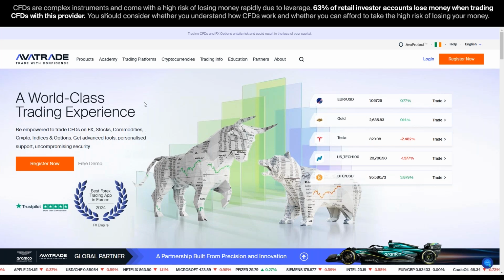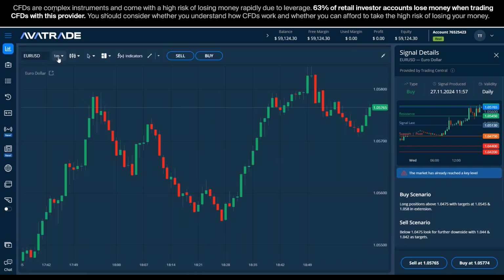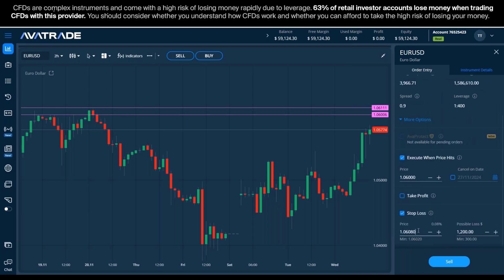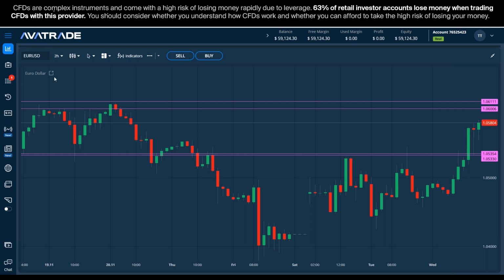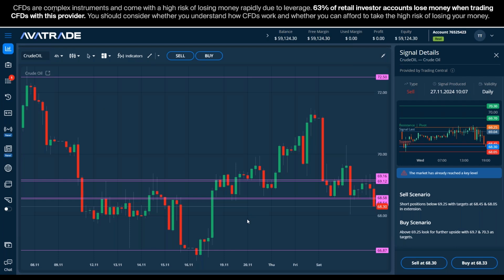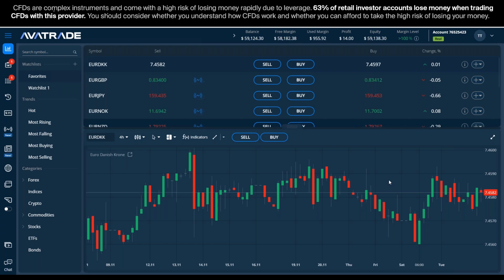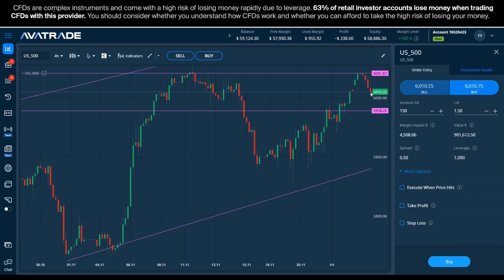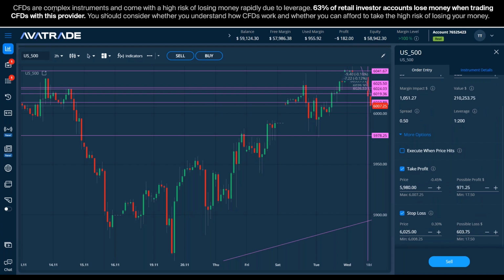27.11.24 | Unlocking the Power of Technical Analysis